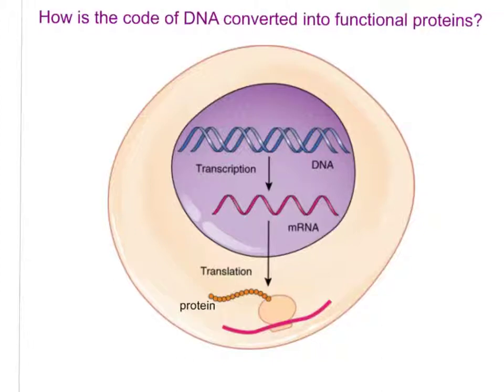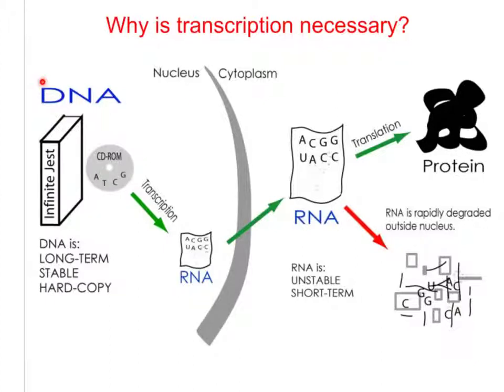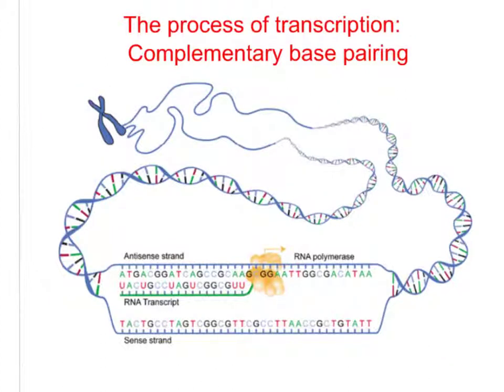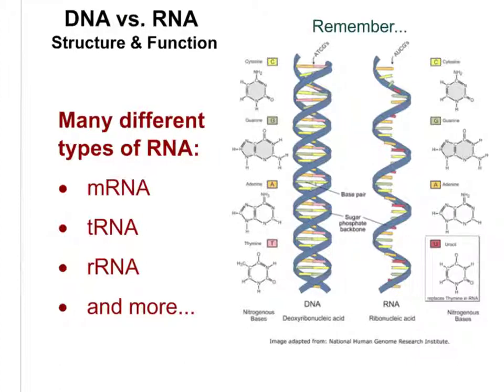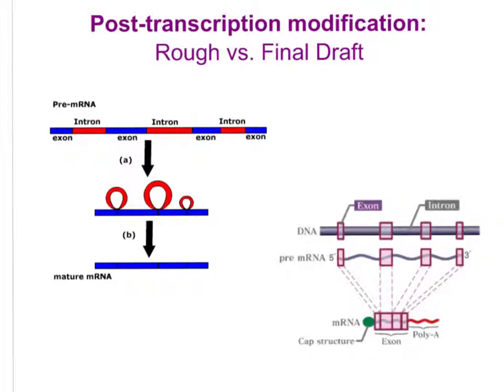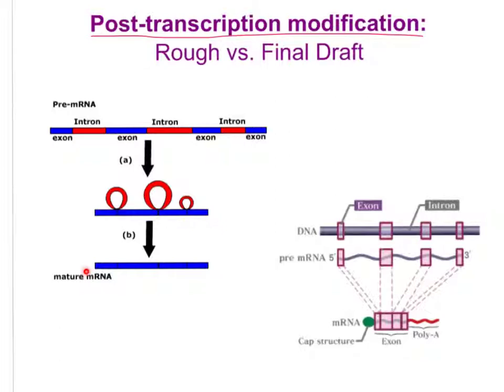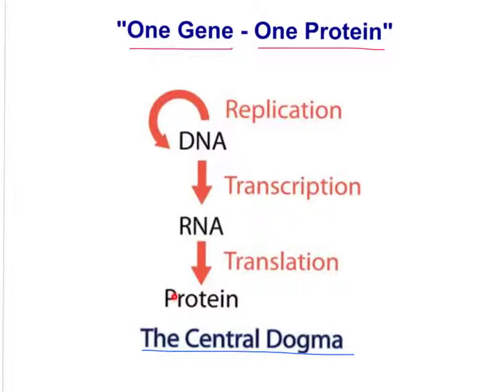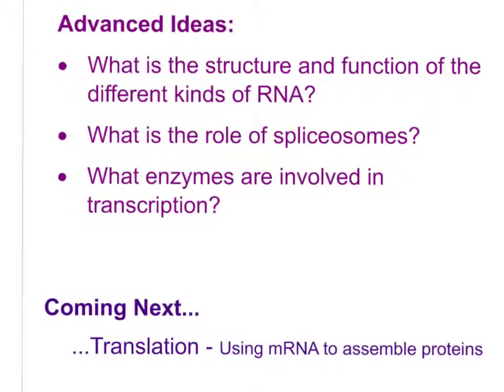Bio 9.5 Transcription